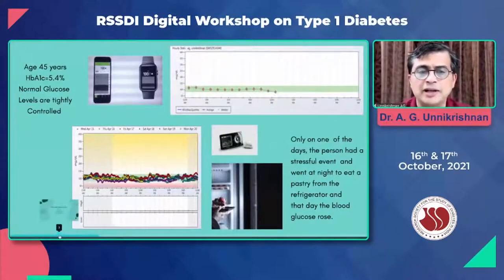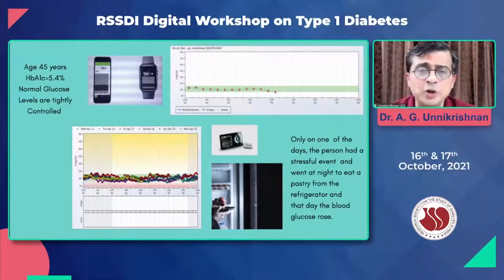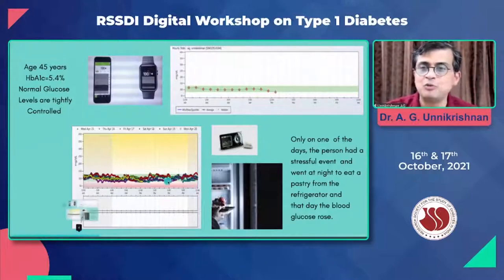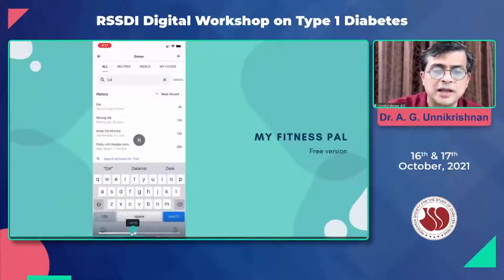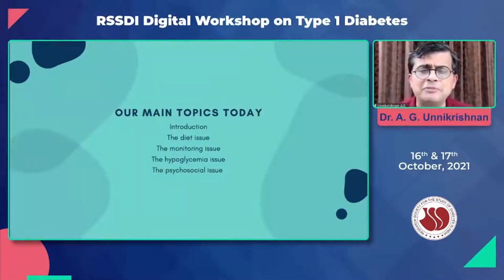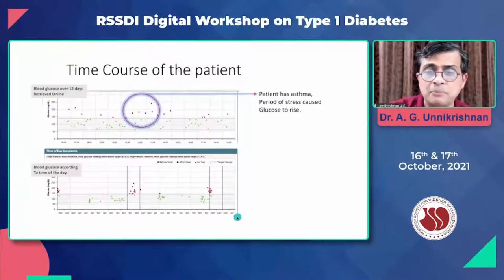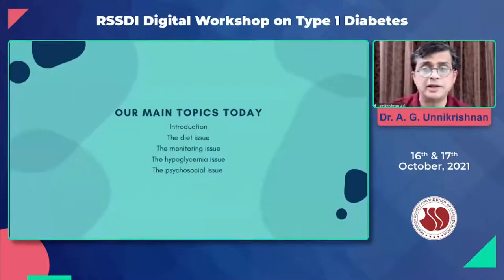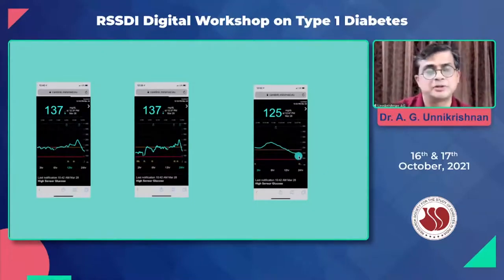Dr. A. G. Unnikrishnan - Digital Apps (mHealth) for Type 1 Diabetes